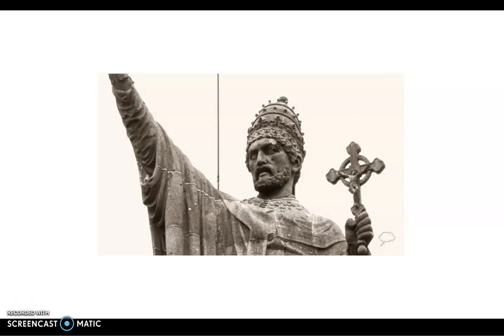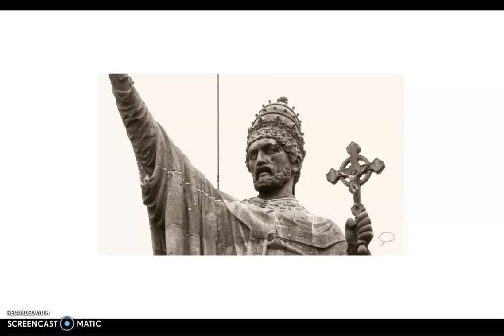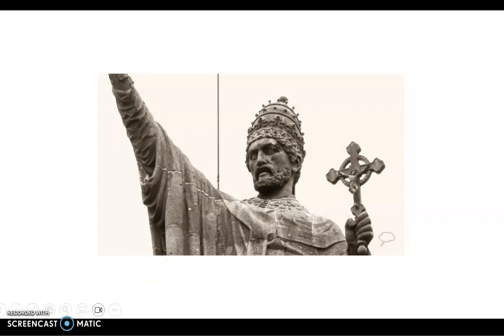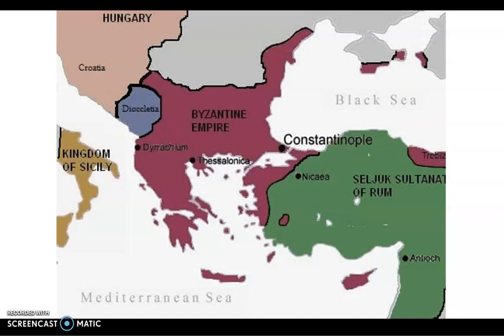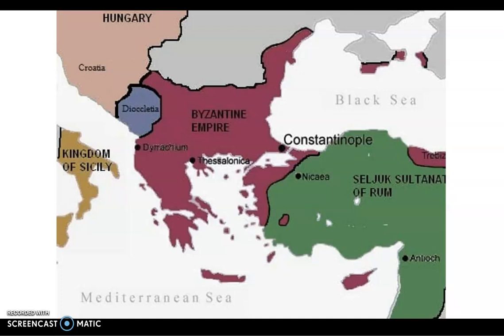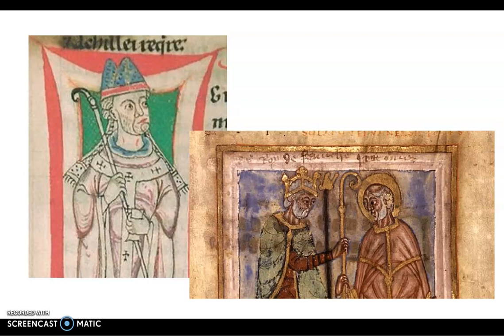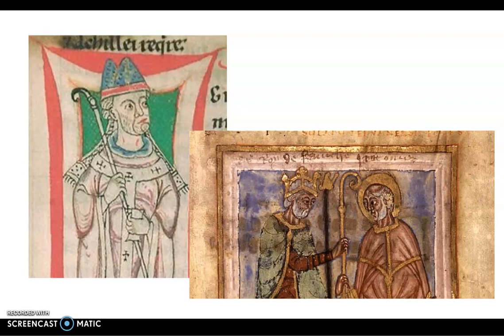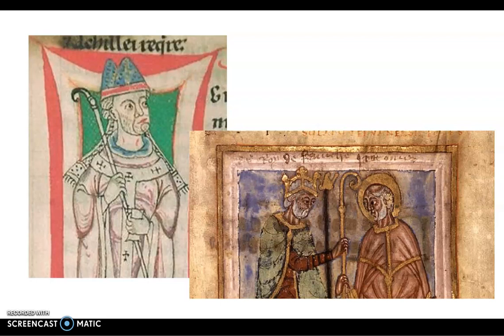The Crusades in context Part 1